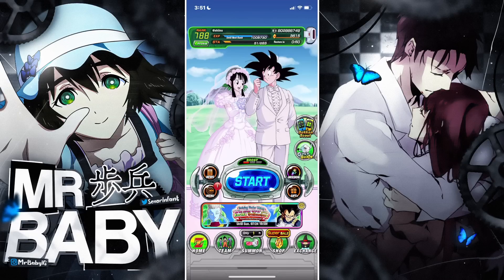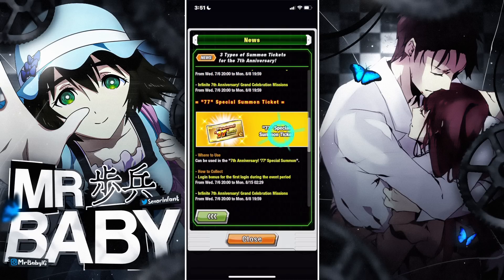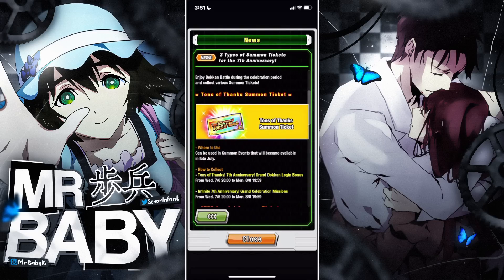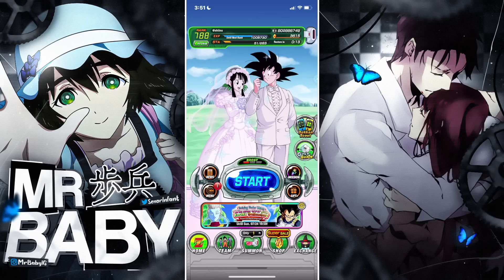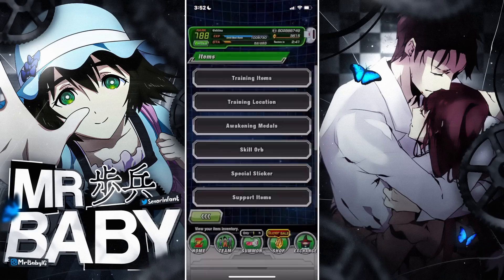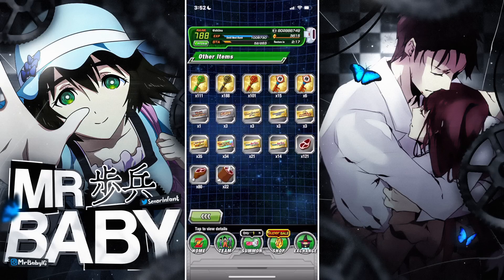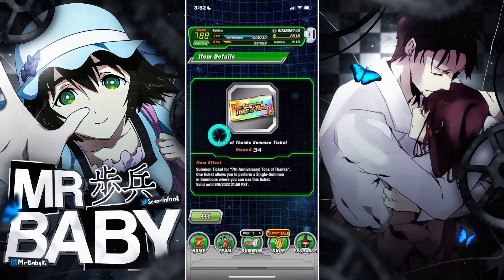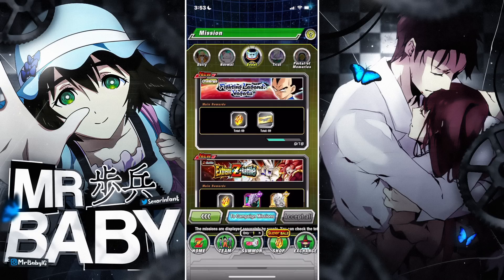HOW MANY *FREE* 77 MULTI & RAINBOW TICKETS SHOULD YOU HAVE NOW? DON'T MISS ANY! | DBZ Dokkan Battle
Video Title: HOW MANY *FREE* 77 MULTI & RAINBOW TICKETS SHOULD YOU HAVE NOW? DON'T MISS ANY! | DBZ Dokkan Battle

- Don't Play Yourself, Join THE INFANTRY Discord Here!